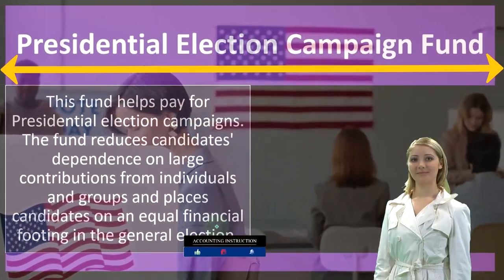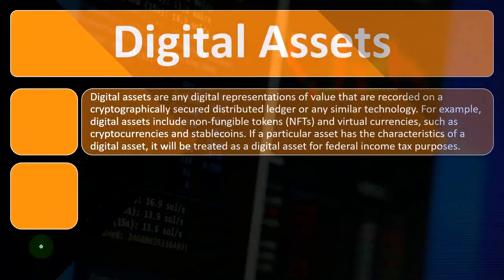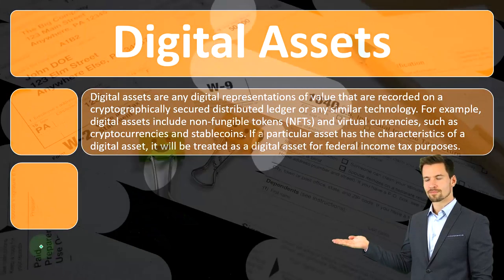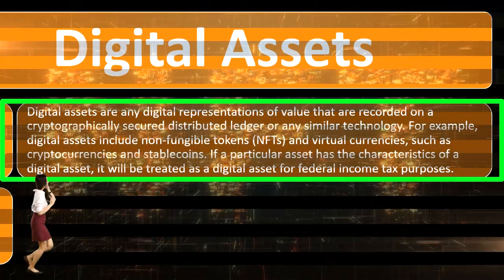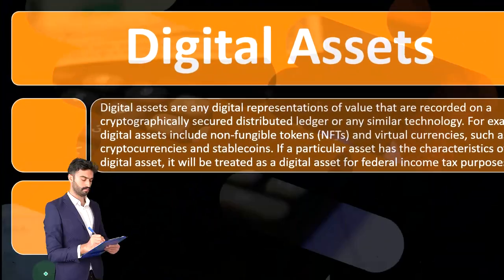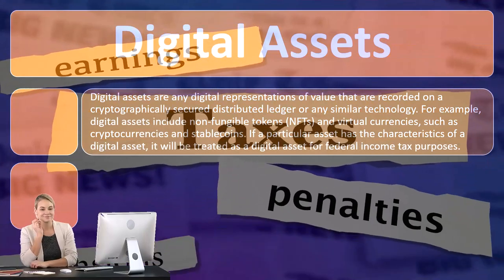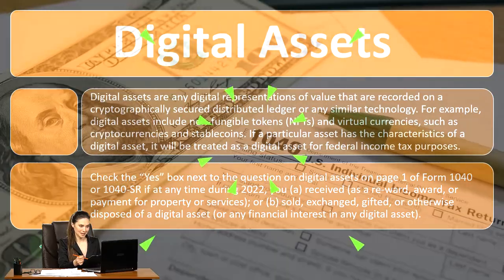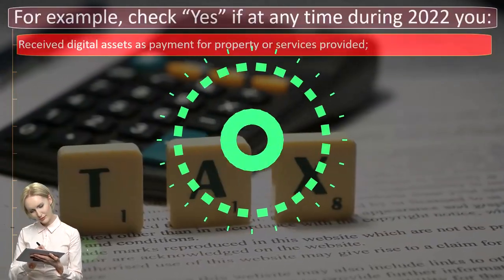Presidential Election Campaign Fund & Digital Assets